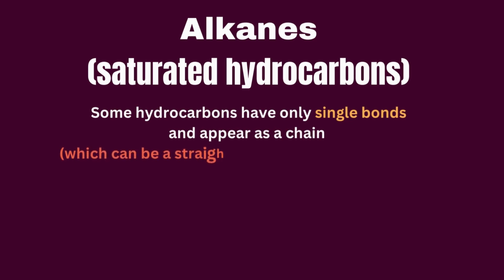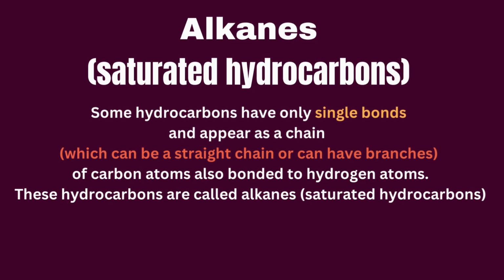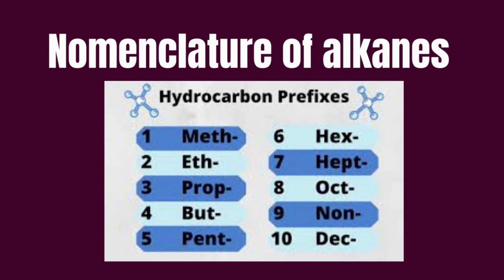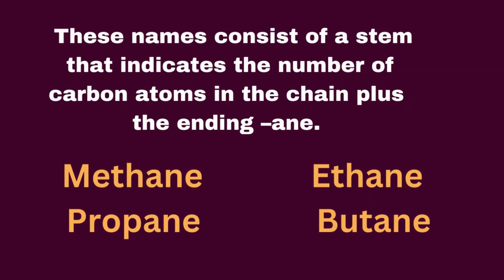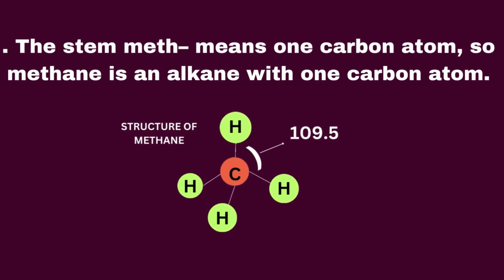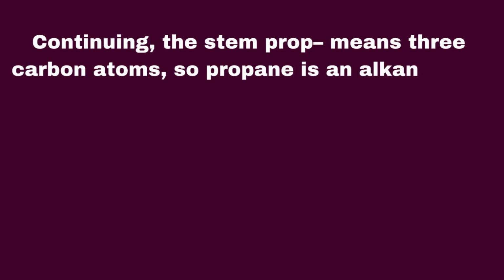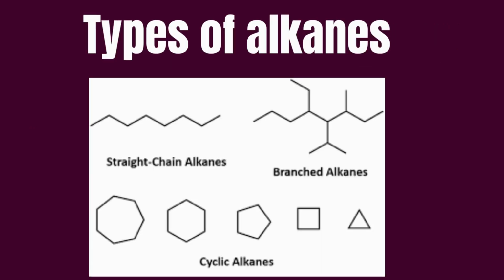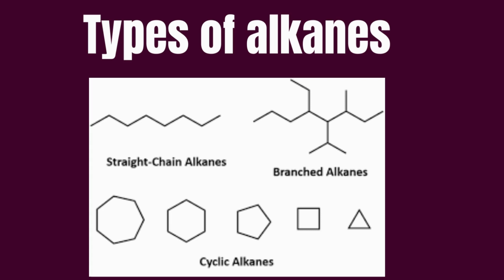Alkanes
Time Stamp
0:00 Start
0:07 Alkane
1:27 Characteristic of alkane
1:43 Nomencalture of alkanes
3:05 Nomenclature of methane
3:25 Nomenclature of ethane
3:55 Nomenclature of propane
4:47 Types of alkane
6:08 End
Playlist link👍➕::

📚 What to Expect:
🌌 Astronomy Adventures: Unravel the mysteries of the universe with our astronomy series. From the planets in our solar system to distant galaxies, we'll take you on a cosmic journey.

🌱 Biology Breakdown: Life sciences come to life here. Learn about the wonders of the human body, ecosystems, and biodiversity.
🔌 Technology & Innovation: Stay up-to-date with the latest in technology, gadgets, and the innovations shaping our world. We also delve into the amazing world of Artificial Intelligence and its impact on our lives.

🌐 Community & Engagement: Join our thriving community of science enthusiasts, ask questions, share your insights, and connect with like-minded individuals passionate about the wonders of science.

🙌 Join Us Today!:
Whether you're a student, a teacher, a parent, or simply someone who's curious about the world, Science Academy is your platform for endless learning and discovery. Together, let's unlock the wonders of science and shape a brighter, more informed future.

Join us on this incredible journey through the world of science and education. Remember, science is for everyone, and at Sci-India Academy, everyone is welcome!